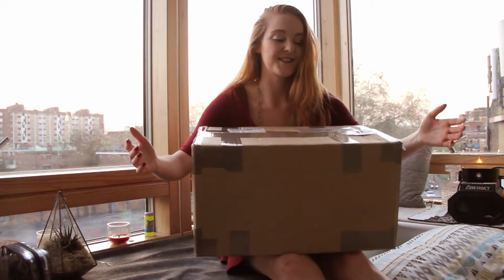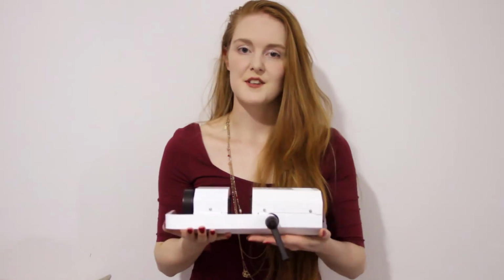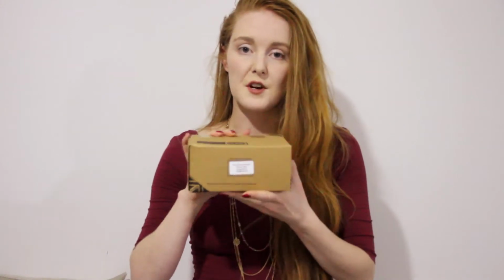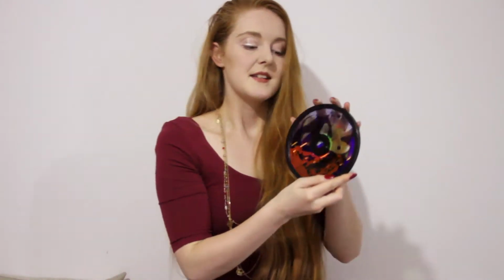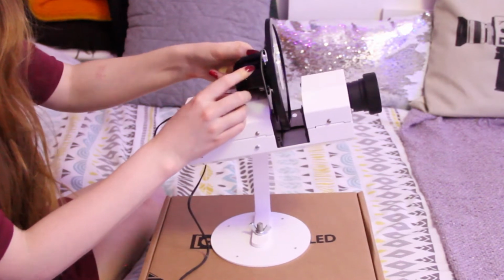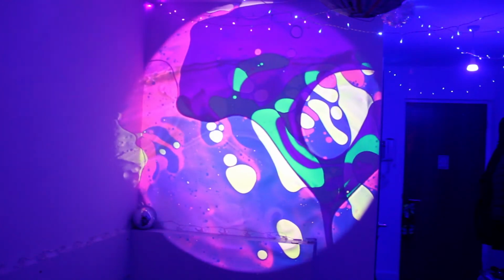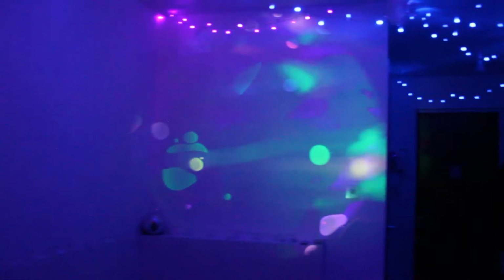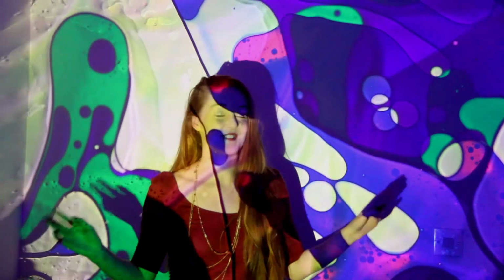OPTIKINETICS UNBOXING ! New Solar 100 led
THE BIGGEST OF THANK YOU'S to OPTIKINETICS for their amazing advice and help in getting me set up with the right kit - a legendary company and group of people. This isn't a sponsored video, I am just a huge fan of the company!

For those that know me, you'll know i'm a little bit obsessed with lighting, and currently learning the craft of classic psychedelic light shows. I've been wanting the chance to get one of these incredible lights from OPTI for a long time, and they have recently released their new range of the classic Solar range, but with LED's!

So watch me unbox and have a play with their amazing new kit!

Featured Products

Wheel Rotator - 6″ Variable Speed Active Gate Wheel Rotator

MUSIC